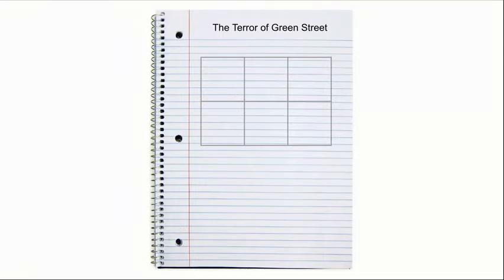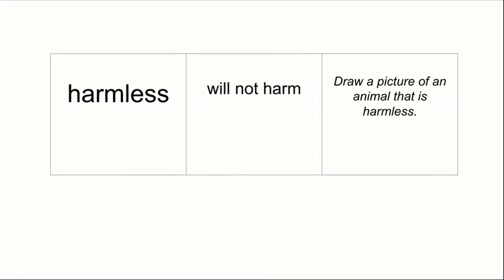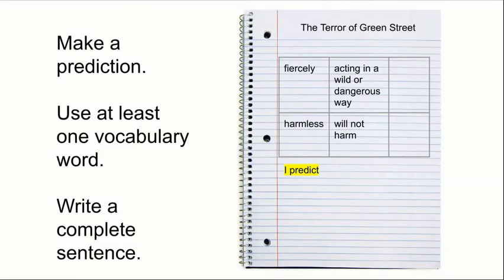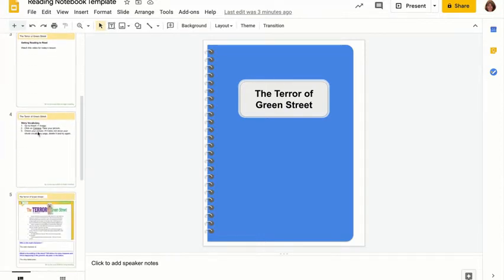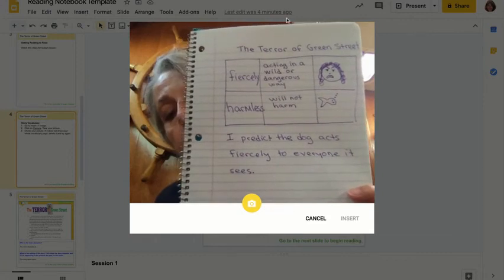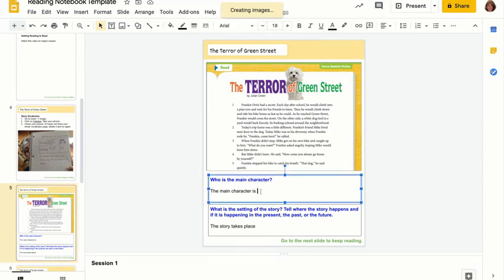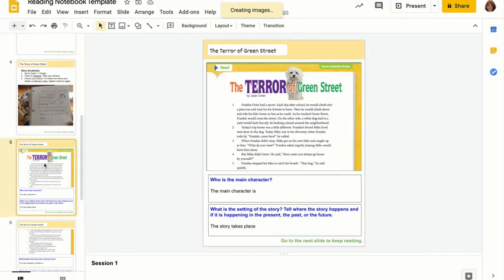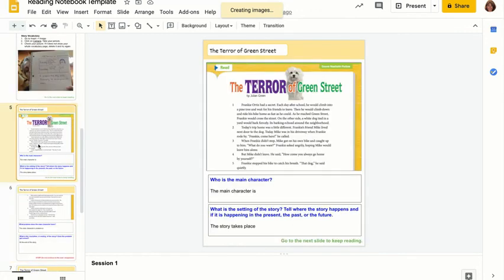The Terror of Green Street Lesson